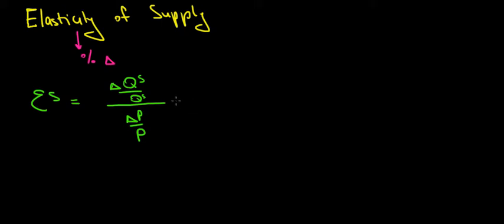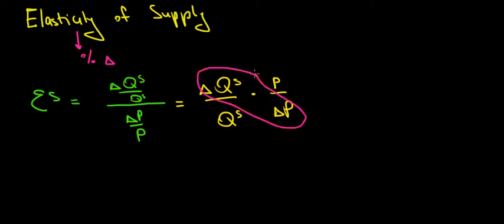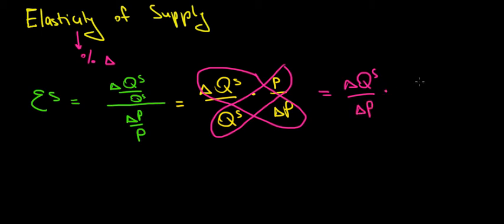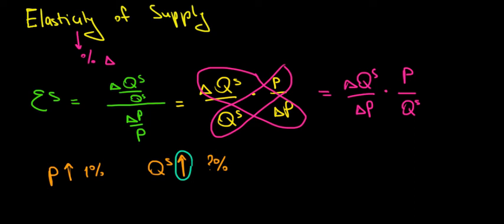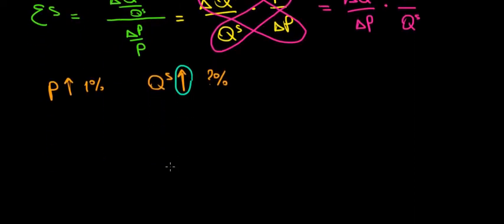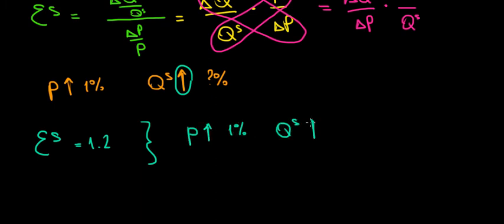MICROECONOMICS I Price Elasticity Of Supply